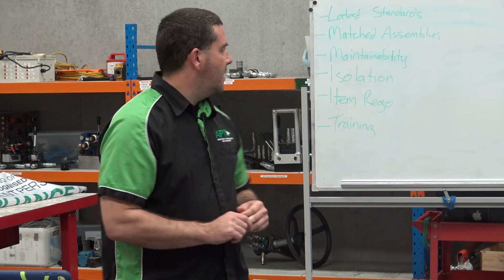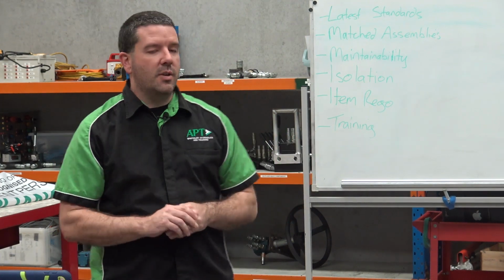MDG41 2018 Two Minute Update